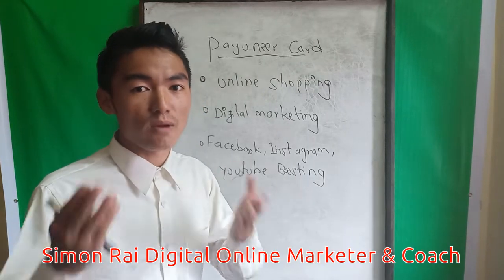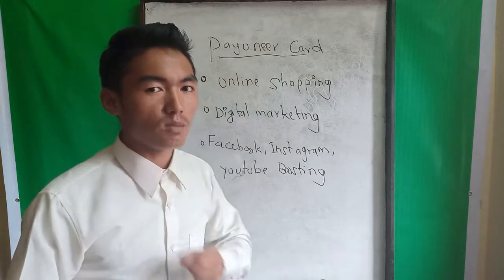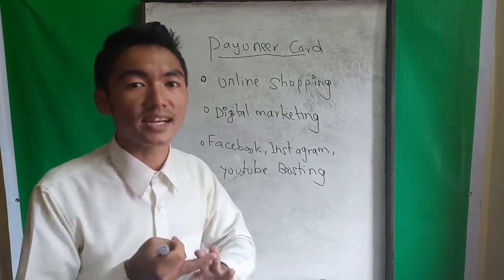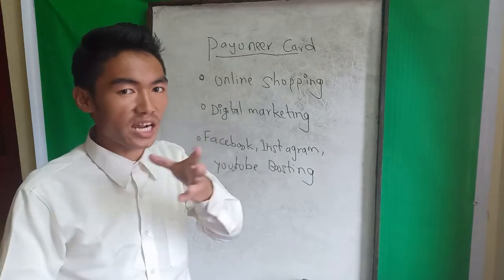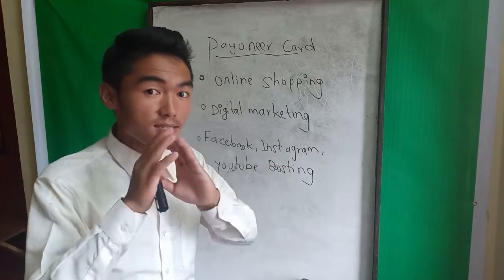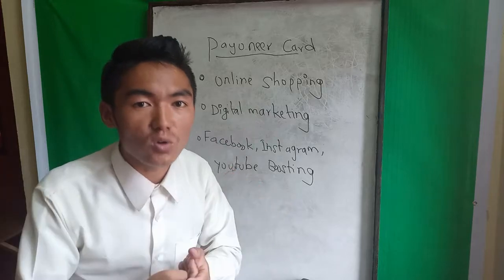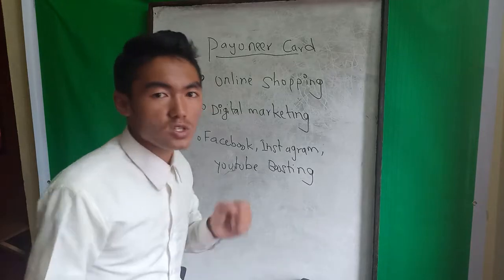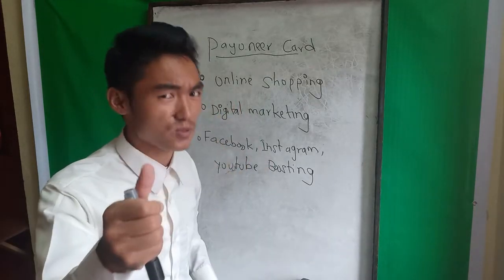Easy way to get Mastercard in Nepal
we will give you all step by step training or we are also able to apply your master card.